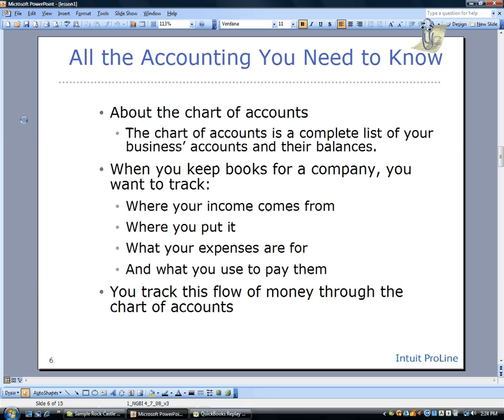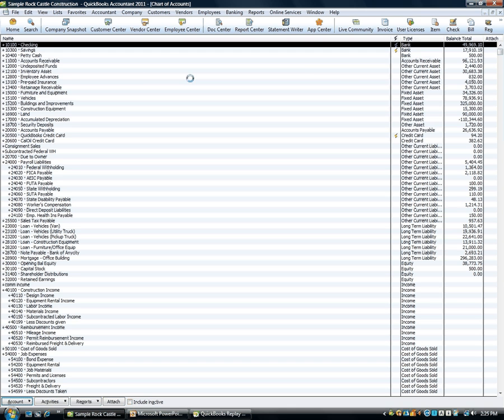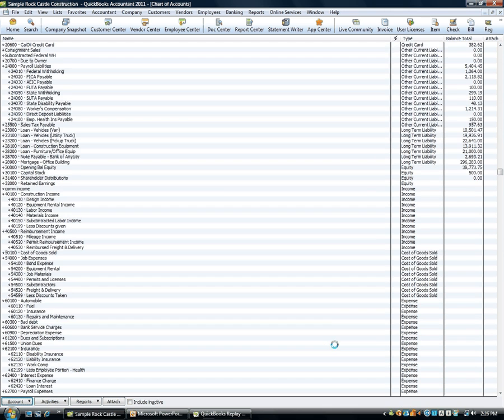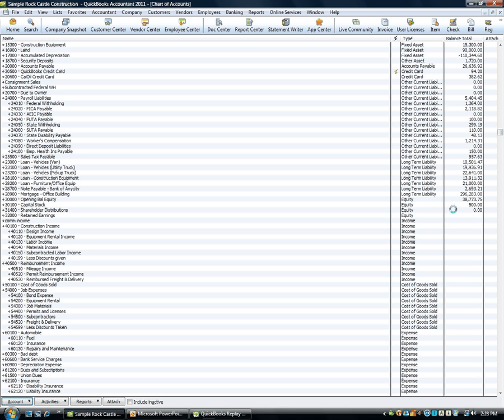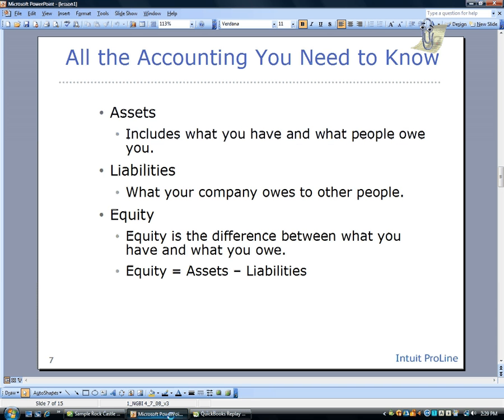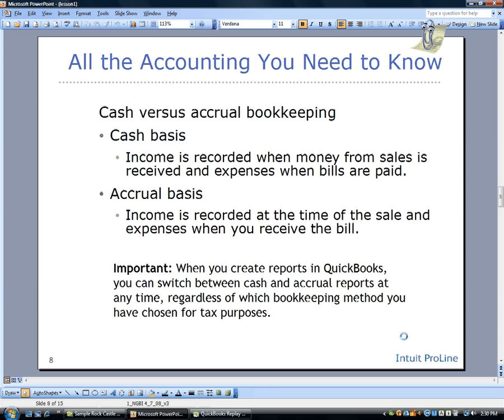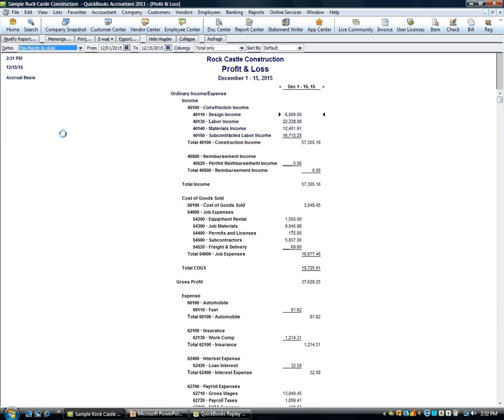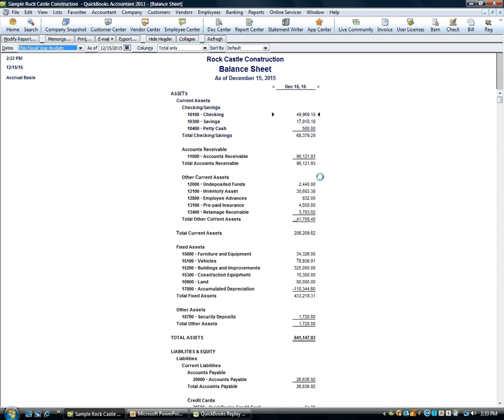Getting Started in QuickBooks Lesson 1 Part 2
This QuickBooks lesson goes into detail about the chart of accounts,some basic accounting terms explained, and how to use QuickBooks to modify the Profit & Loss report to a cash basis for Hawaii GE Tax.